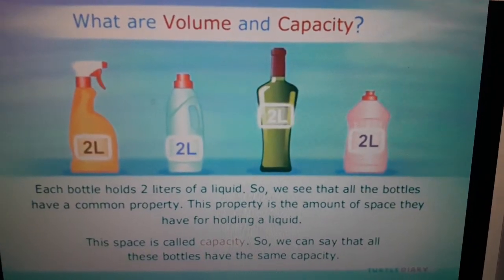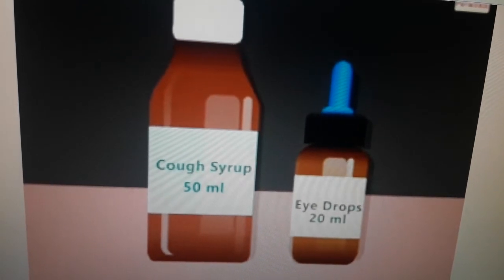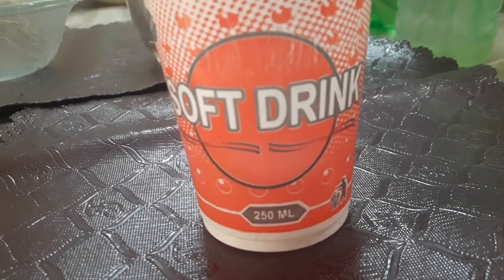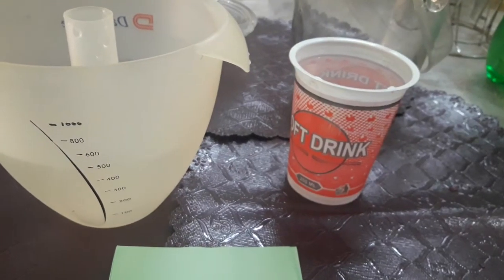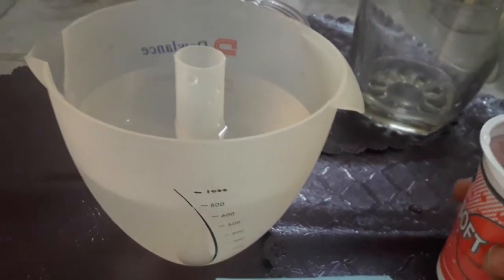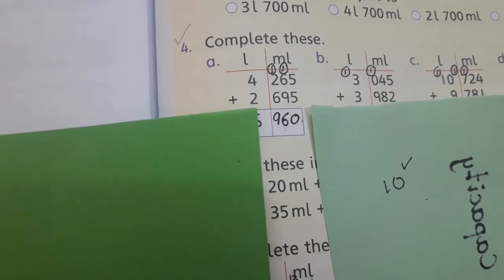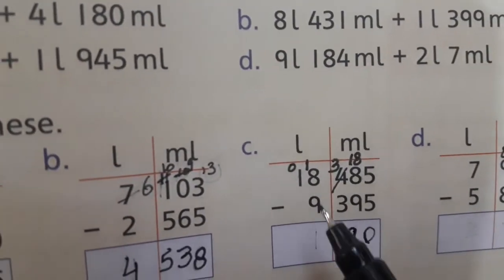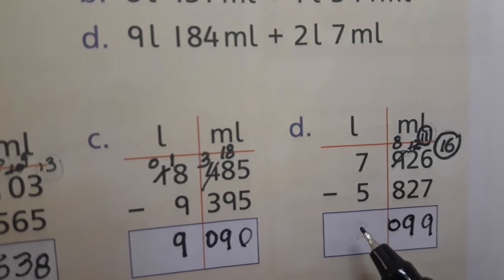Volume and capacity introduction/ class 3